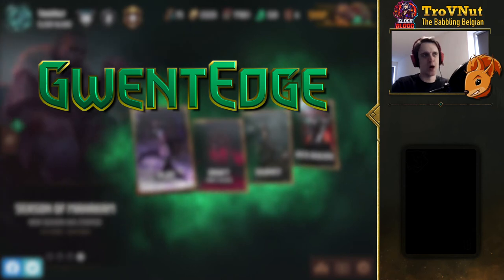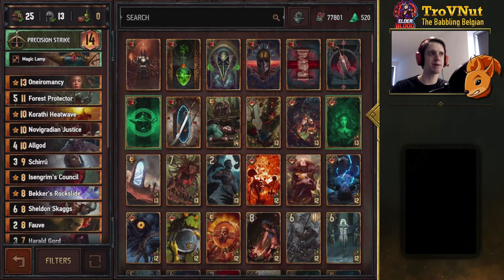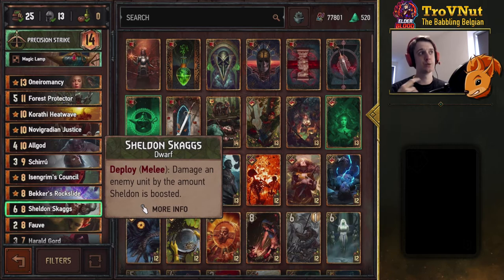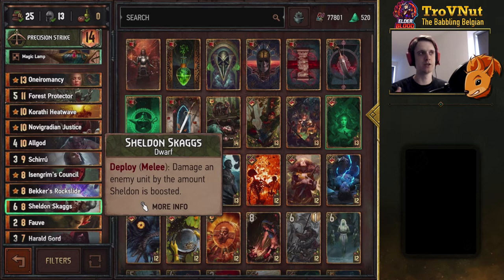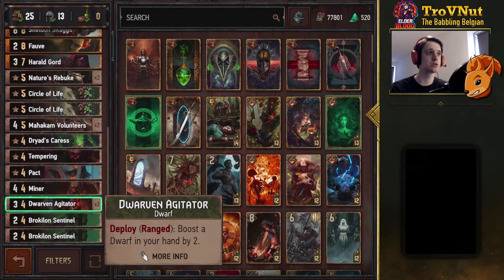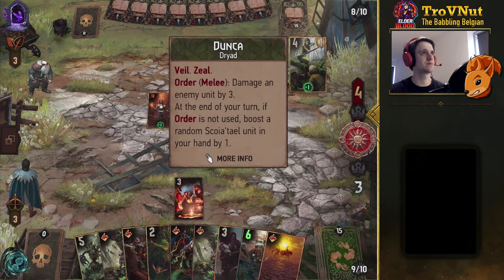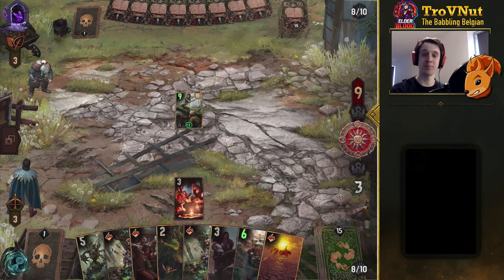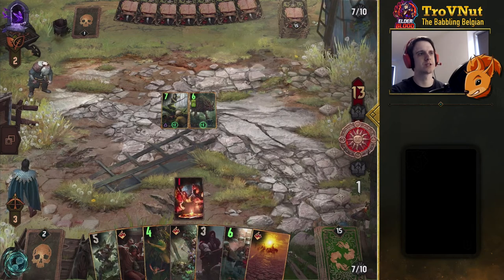Gwent | Non Devotion Schirru [SC Meta deck guide] - GwentEdge Metatest - Gwent Tips & Strategy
Team Elder Blood works tirelessly to keep their Gwent Meta snapshot up to date and today we honour their work by taking a look at one of the decks included within. Today we check out the Schirru Precision Strike deck.

0:00 Intro
0:43 Deck overview
4:16 Example match
18:10 Outro